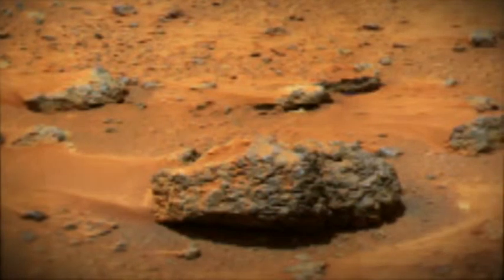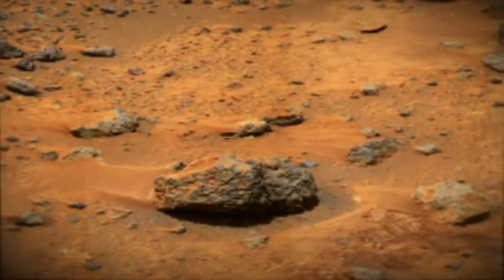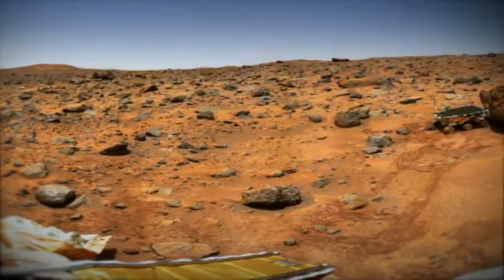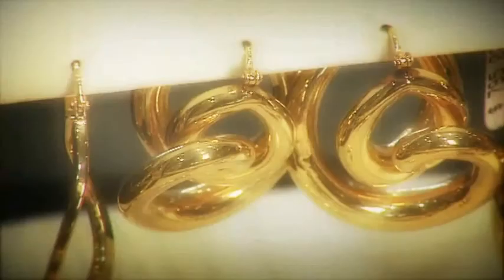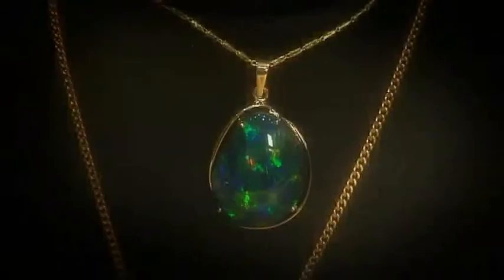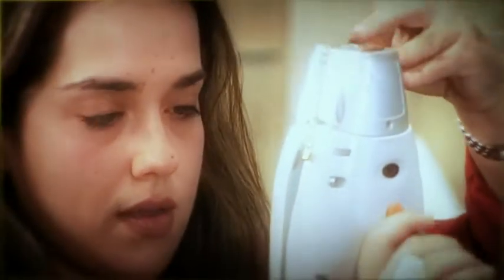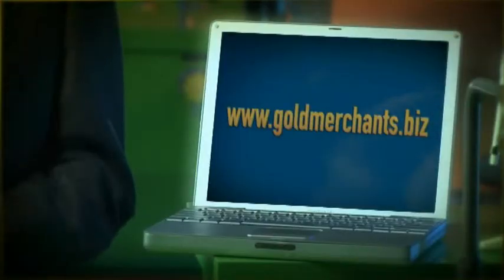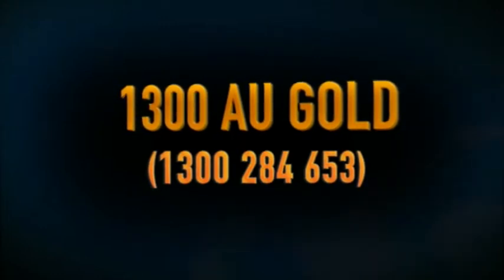How To Trade In Gold For Cash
The price of gold is going up and more and more people are trading in their gold for cash. This short video explains how the machine works to identify the mineral content to price your old jewelry.

It's space age technology to ensure you get the most you can for your gold.